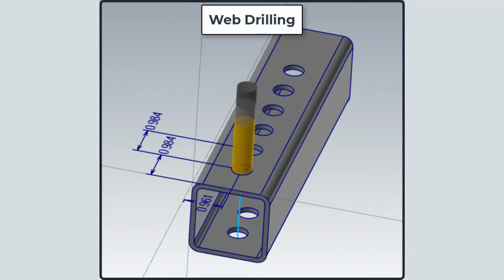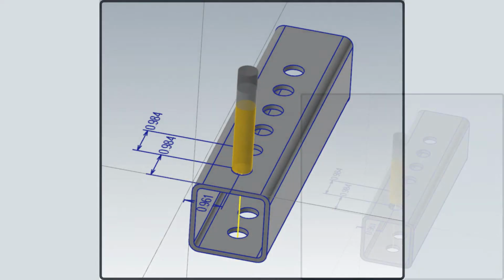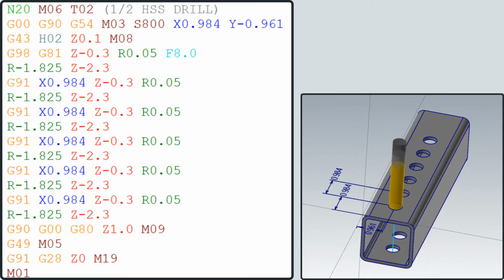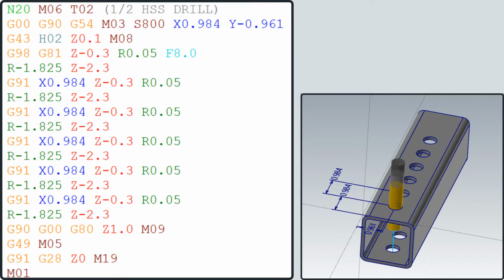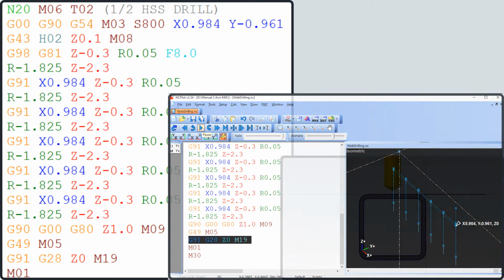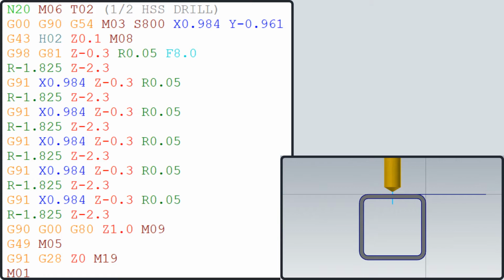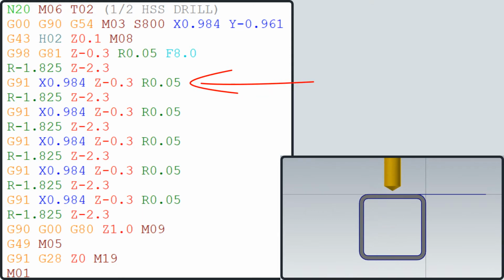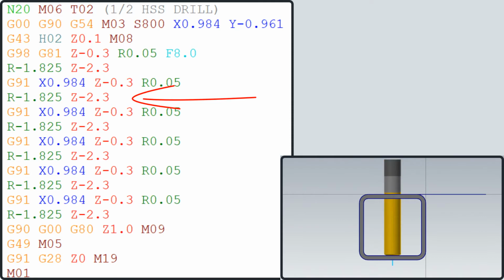Web Drilling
In this video I demonstrate how to program "web drilling." Web drilling is a technique used when there is more than one hole at the same same location but there is a large gap of air between the holes, such as a pipe with a hole through both the top and bottom wall.